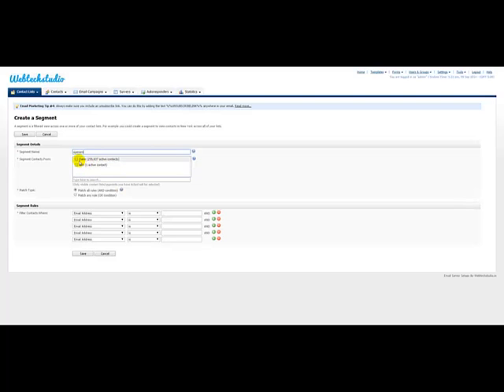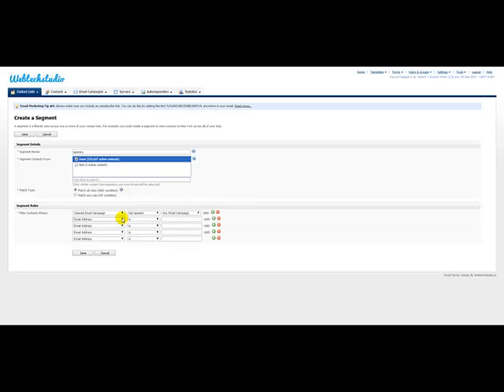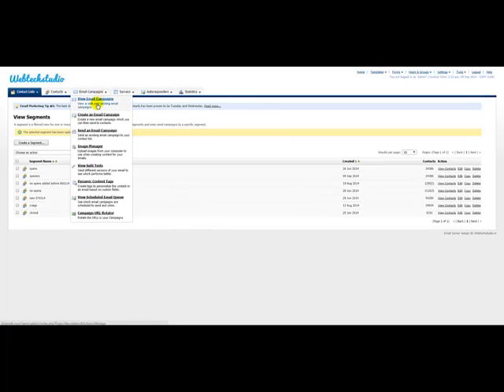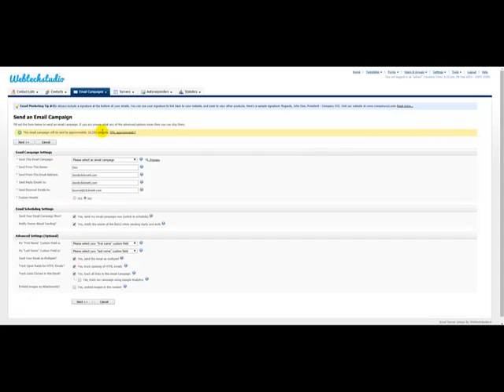Interspire Segmenting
How to segment and send to a segment in Interspire.